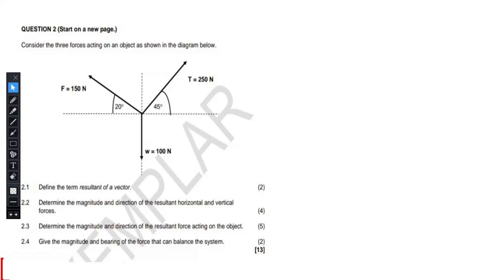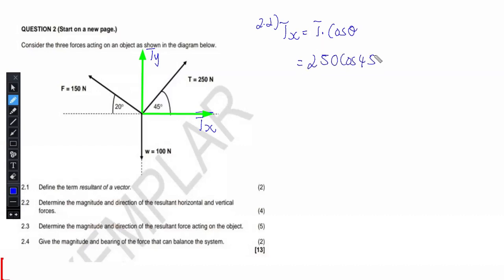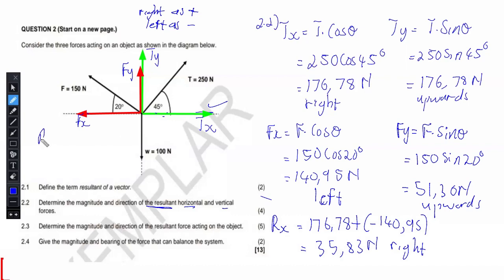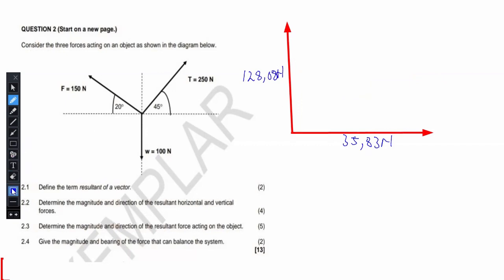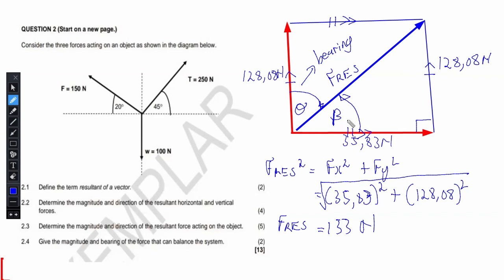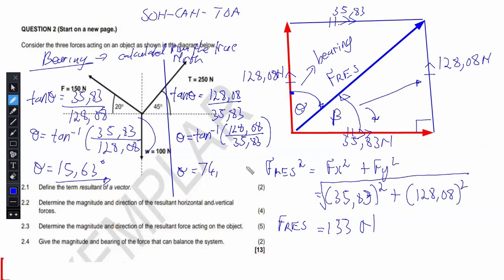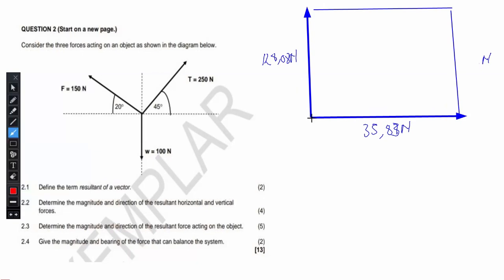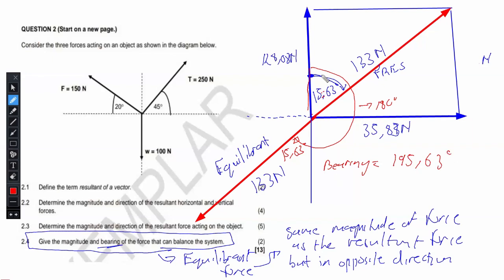VECTORS IN 2D | PART 8 GRADE 11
Clarifying the difference between the bearing and the angle above the horizontal